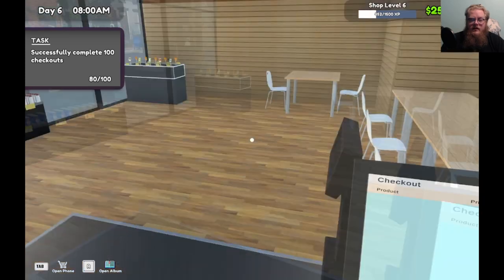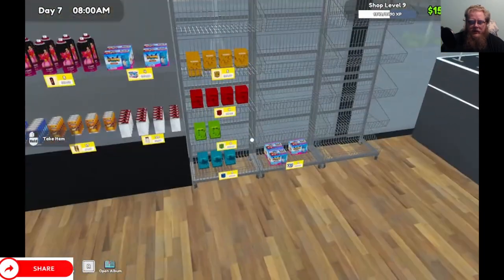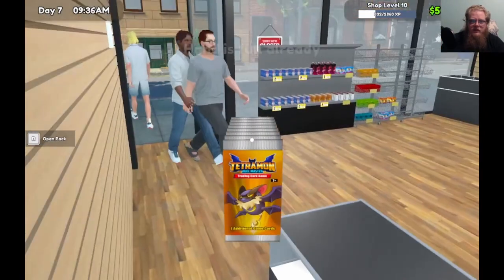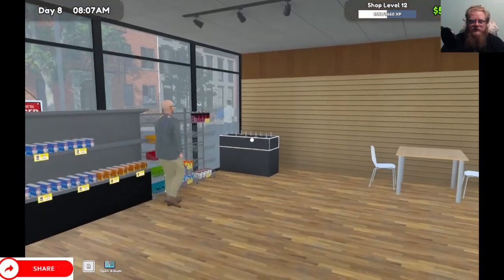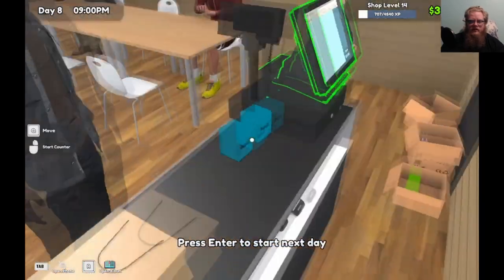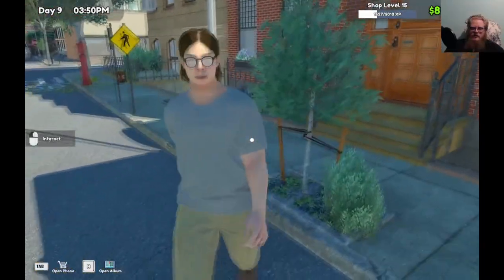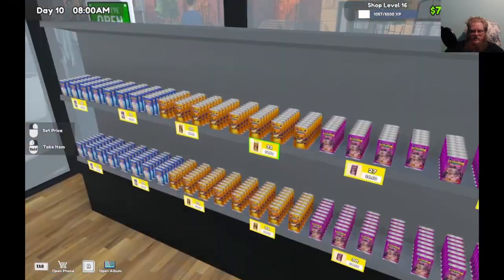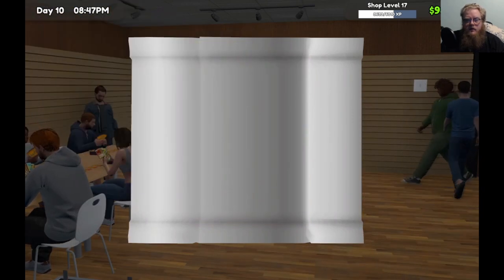TCG Card Shop Simulator Episode 2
Howdy All,

Welcome back to @lovettgamez! On today's episode we will be playing TCG Card Shop Simulator. Have a great day!  @lovettgamez!

0:00 Intro
0:34 Main Video
1:28:19 Outro